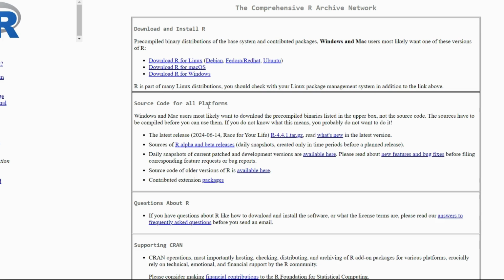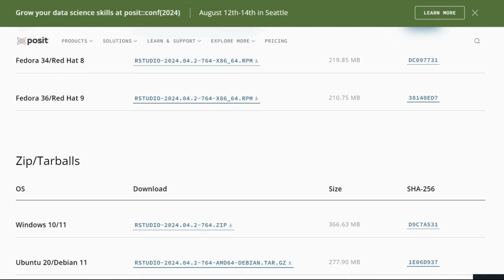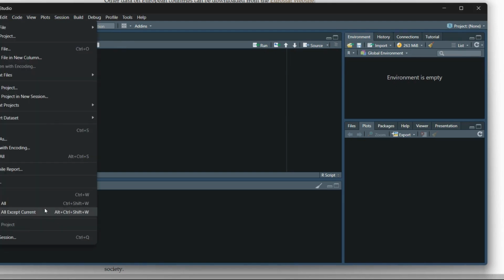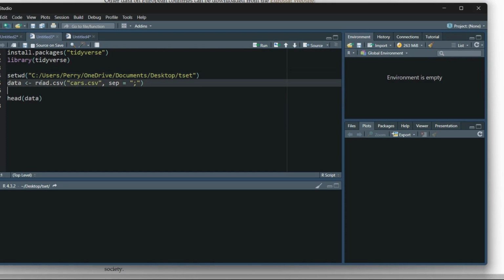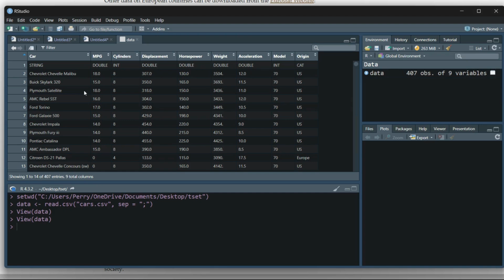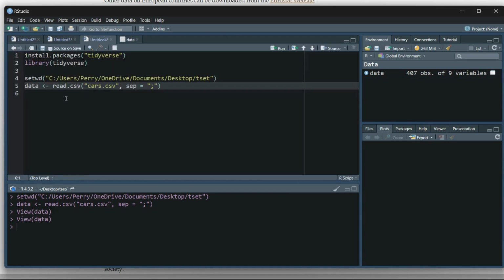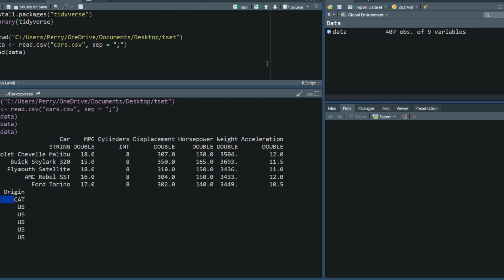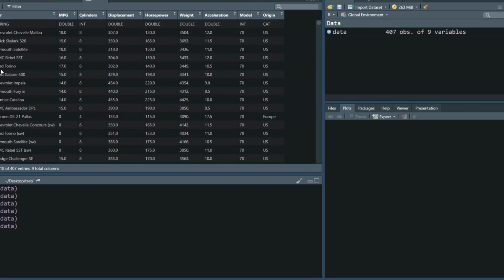session 1- Getting Started with R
R is a powerful language and environment for statistical computing and graphics. It is widely used among statisticians and data miners for developing statistical software and data analysis. Here is a basic introduction to some of its core concepts and functionalities:

Getting Started with R